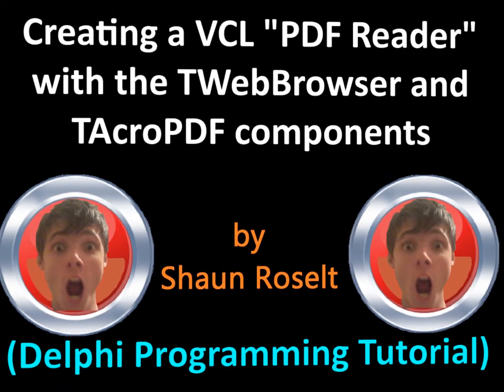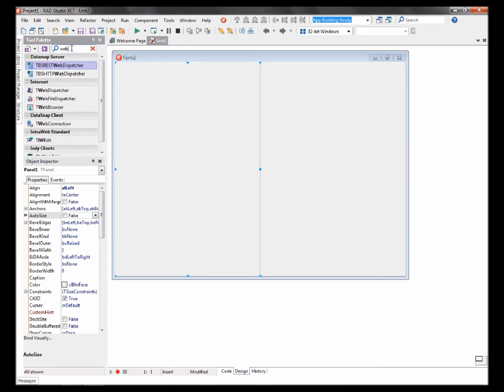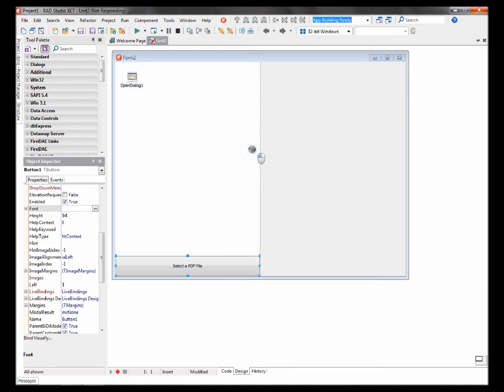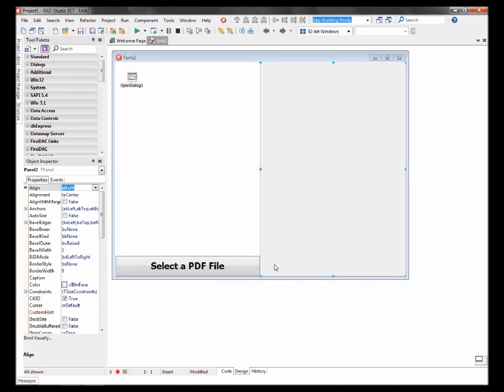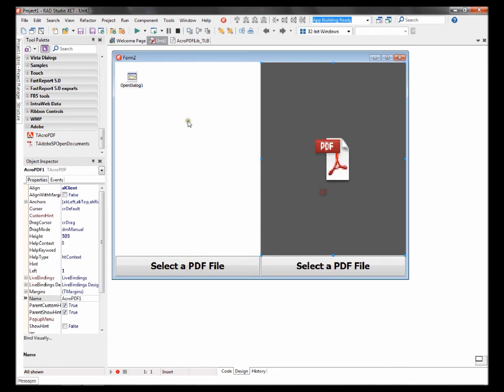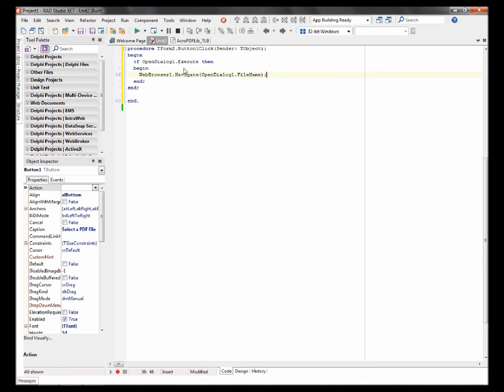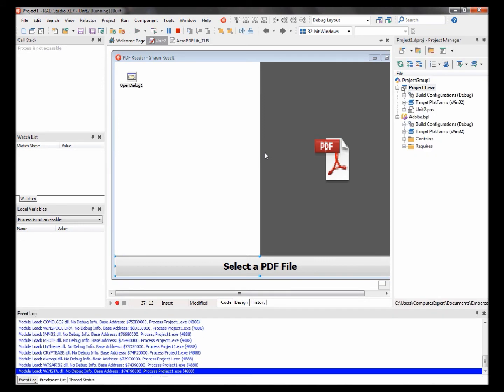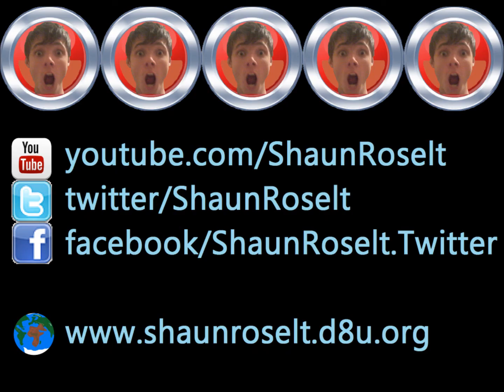Creating a VCL "PDF Reader" (Delphi Programming Tutorial)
Hi, in this tutorial I will show you how to Creating a VCL 'PDF Reader' with the TAcroPDF and TWebBrowser components

(Delphi Programming, Pascal Programming, Object-Pascal Programming)
(by Shaun Roselt)